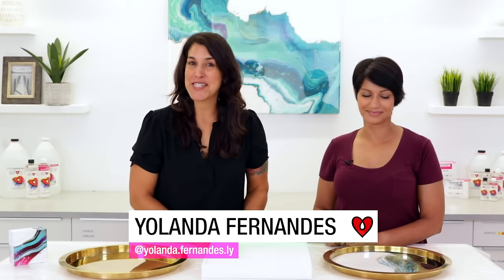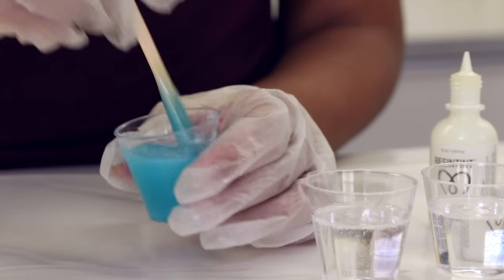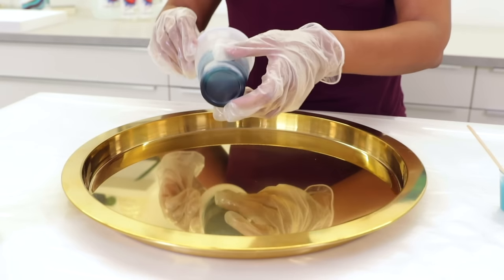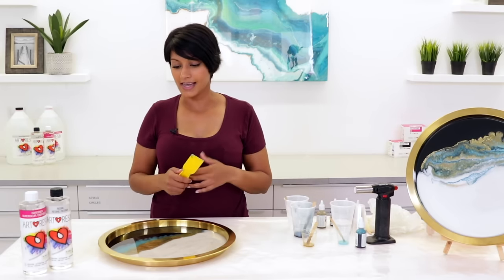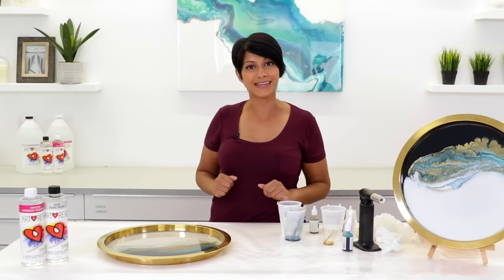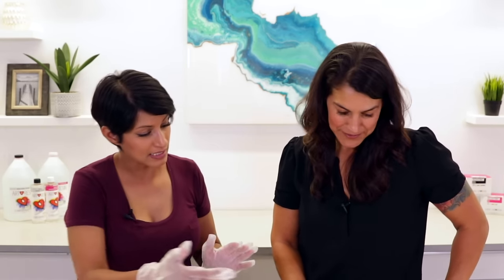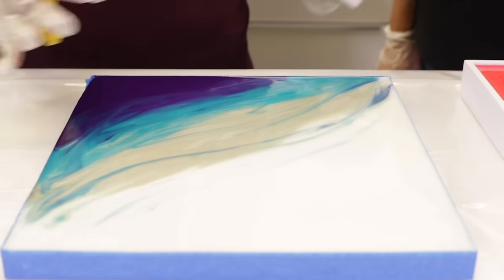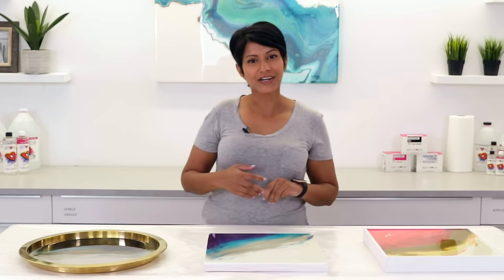Resin Flow Art For Beginners - Your Resin Art Guide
Resin art for beginners - step-by-step tutorial! Learn how to create two resin projects: a beautiful flow art serving tray and colorful resin wall decor. Artist Yolanda Fernandes demonstrates how to pour tinted epoxy resin layers so you can create resin artwork of your own.

For a list of materials and instructions, see How To Create Resin Flow Art:

00:00  Intro
00:50  Flow Art Tray - Materials
01:05  Mix the Resin and Hardener
02:22  Mix in Pigments
06:00  Pour the Resin
08:10  Torch out Bubbles
08:28  Blend the Layers
11:00  Final Torch

11:25  Wall Art - Panel prep
13:30  Pour the Resin
16:25  Torch out Bubbles
16:37  Blend the Layers
19:06  Final Torch
19:28  Final Steps
20:15  Project Reveals